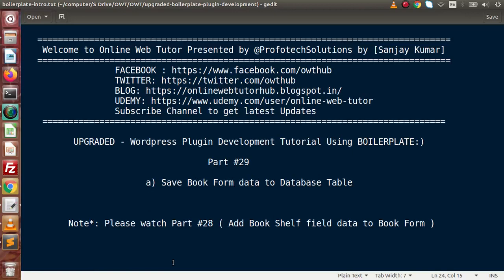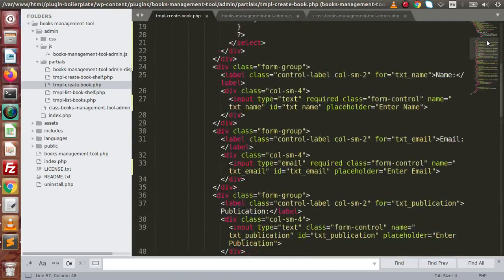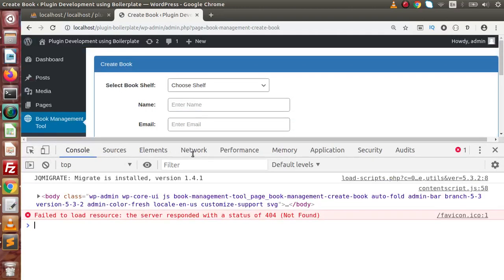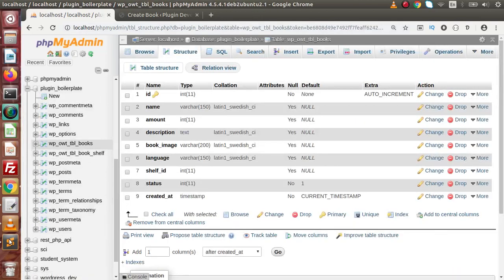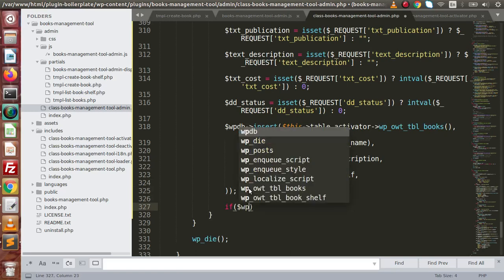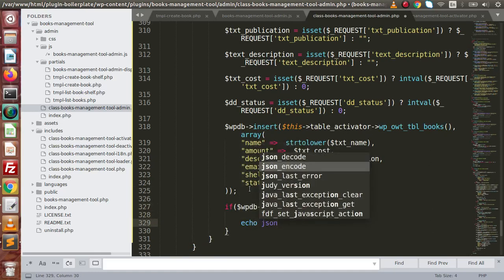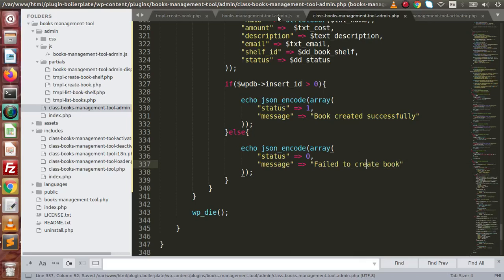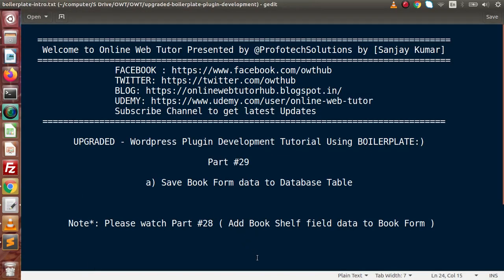Boilerplate Wordpress Plugin Development Tutorials #29 Save Book Form data to Database Table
profotech solutions,
wordpress customisation,
wordpress customizations,